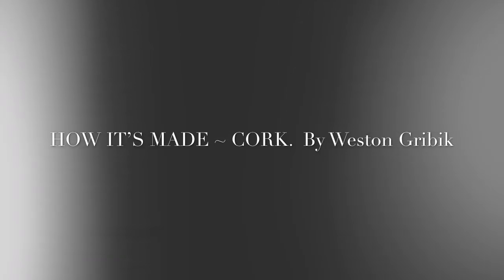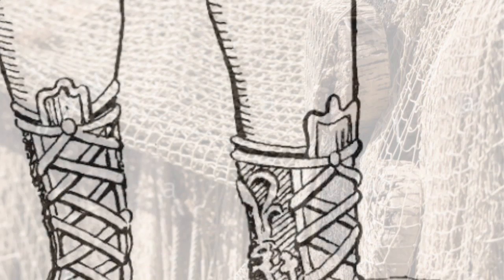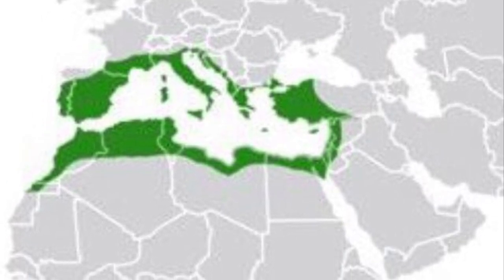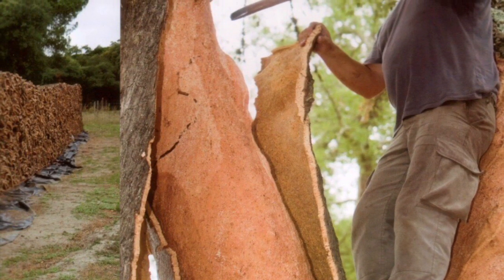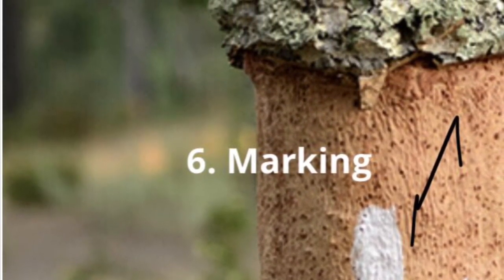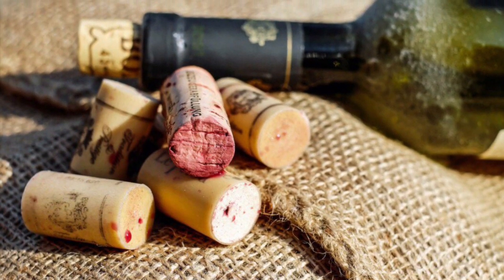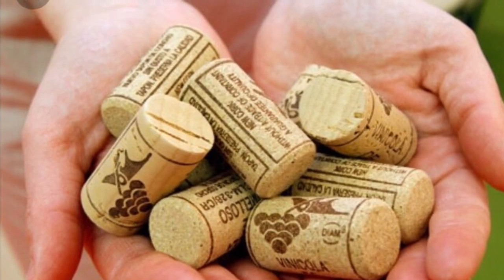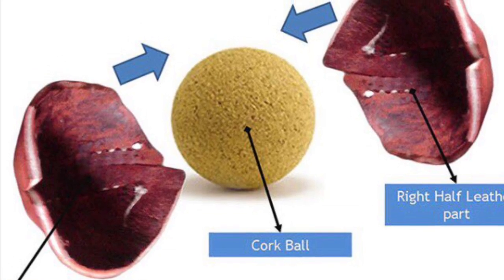My Movie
Project for horticulture